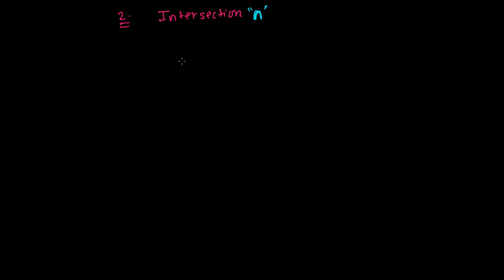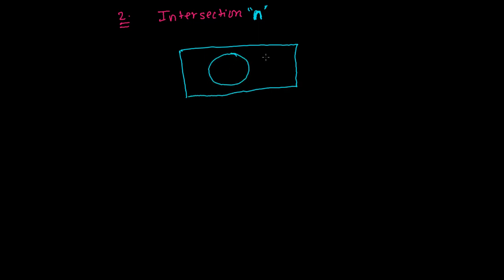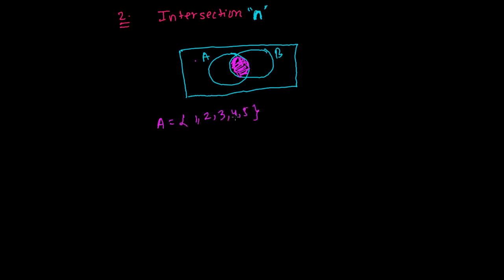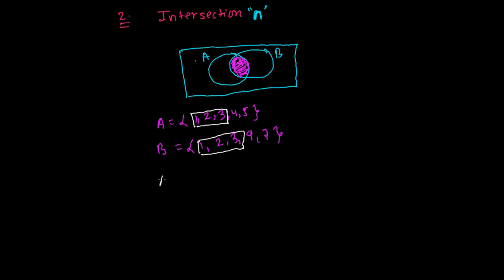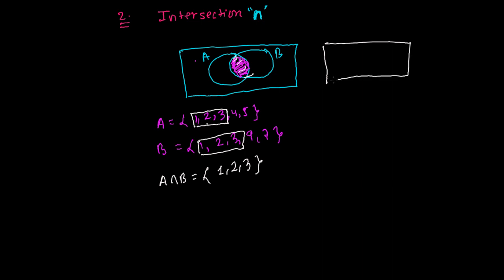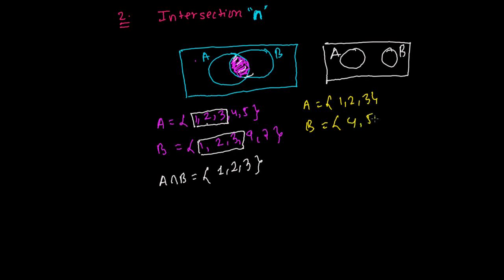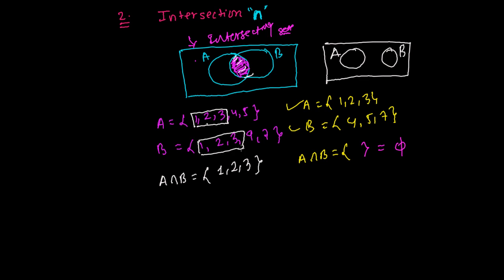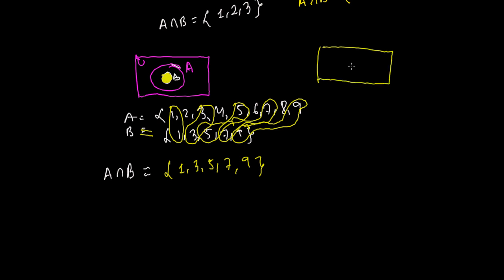Intersection of Sets - Set Operation 2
For List of Set Theory Tutorial videos. Intersection is a set operation in which we create a new set made with common elements found in the given sets. Set A intersection Set B gives a new set with common elements of set A & B. All the elements of that intersection set will be found in set A as well as B. I hope this set theory tutorial video will help you a little in getting basics of set theory.